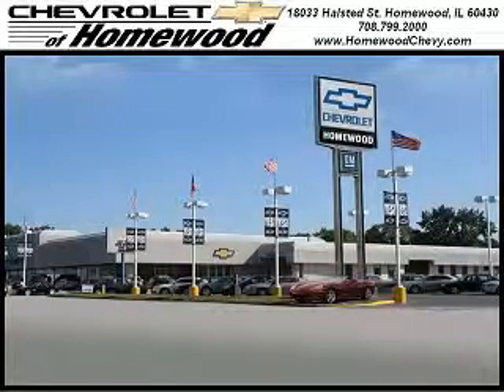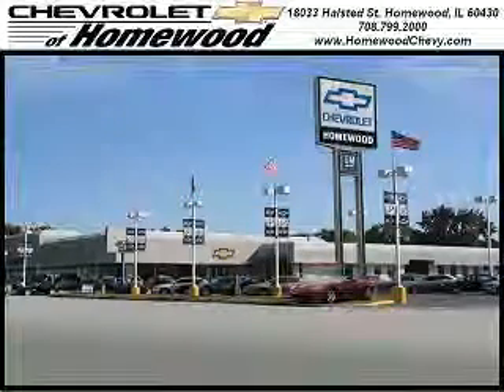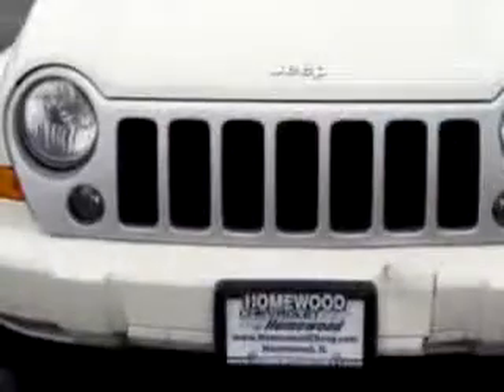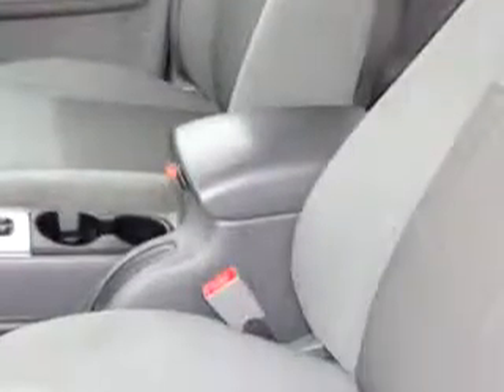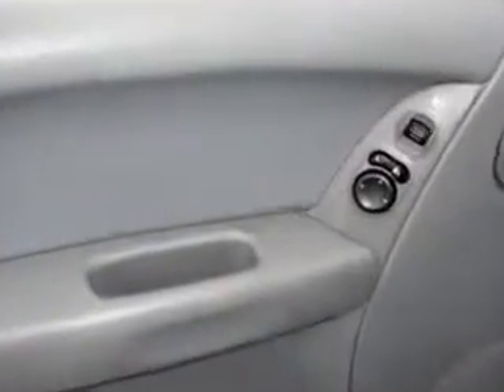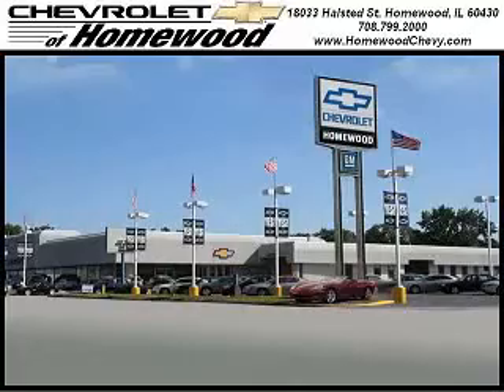2007 Jeep Liberty Chevrolet of Homewood Homewood, IL 60430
2007 Jeep Liberty- imagine driving this Stone White Clearcoat 2007 Jeep Liberty, equipped with a 6 Cyl. engine and an automatic transmission with 61,949 miles. enjoy an impressive 22 miles to the gallon on this great SUV with features like Tilt Steering Wheel, Cruise Control, Multi CD Player, Dual Air Bags, Side Impact Air Bags, Alloy Wheels, Cloth Upholstery, and much more. Enjoy the drive and have peace of mind in this 2007 Jeep Liberty. see us at Chevrolet of Homewood today!
miles-  61,949
vin- 1J8GL48K77W566921

18033 Halsted ST.